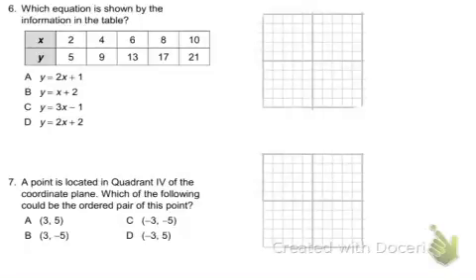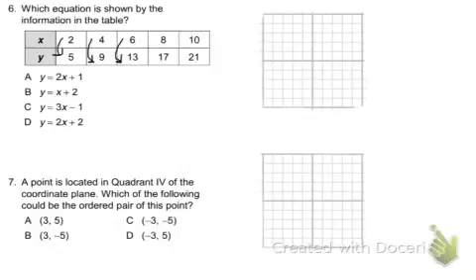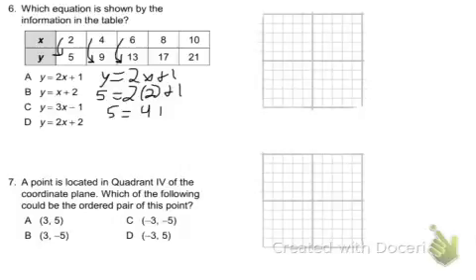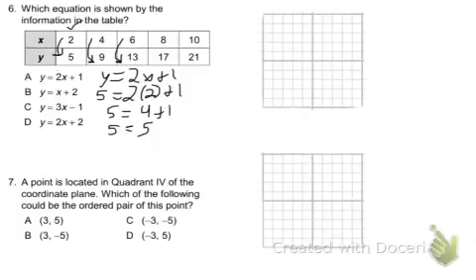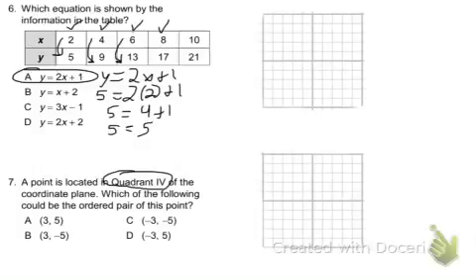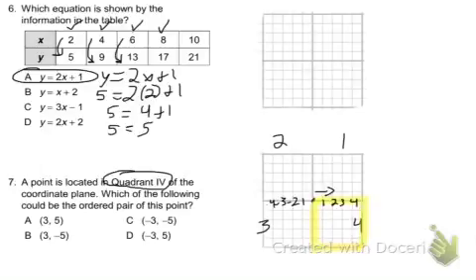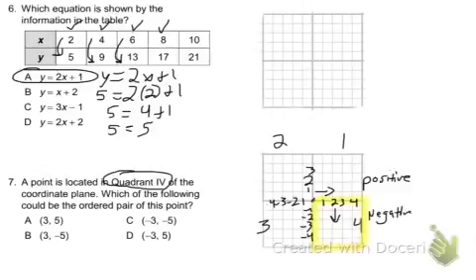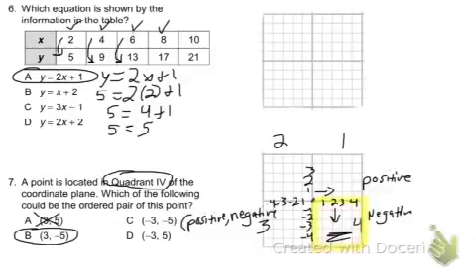6R Module 13 Study Guide Problems 6-7